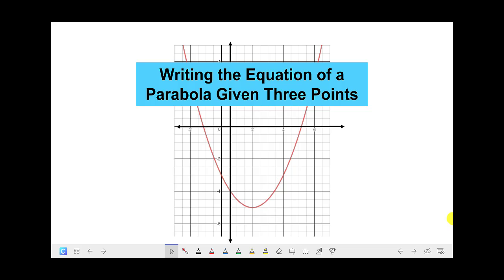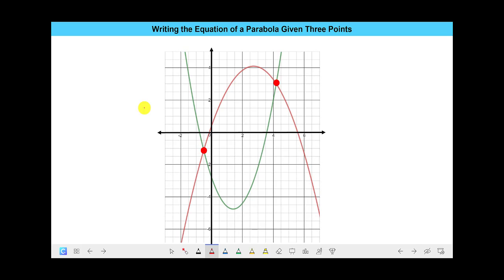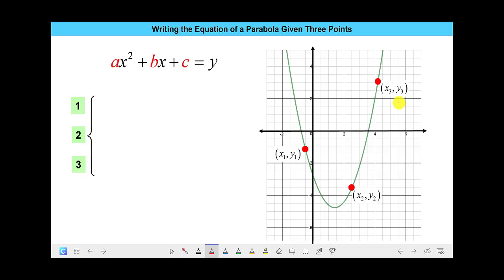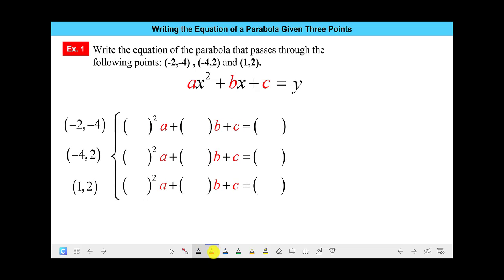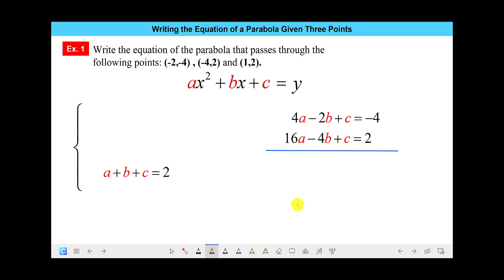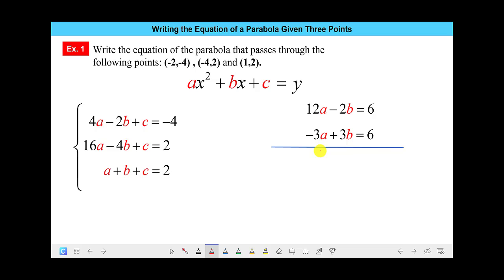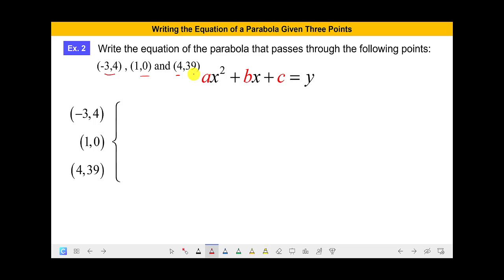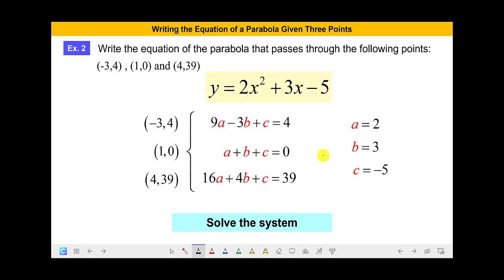Equation of a Parabola Given Three Points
How to write the quadratic function given three points on its graph